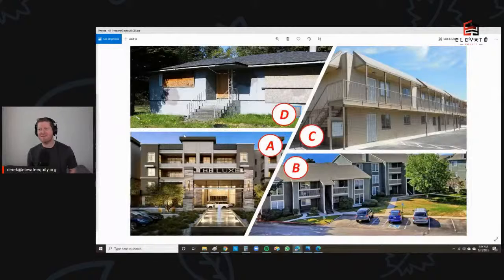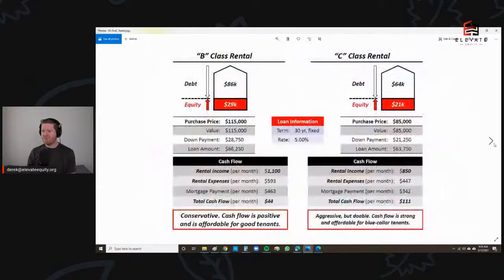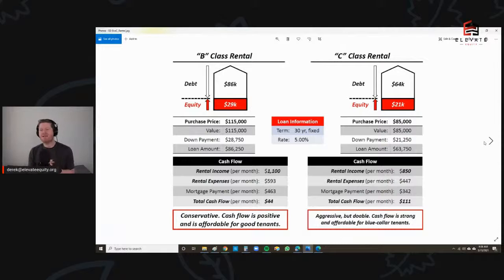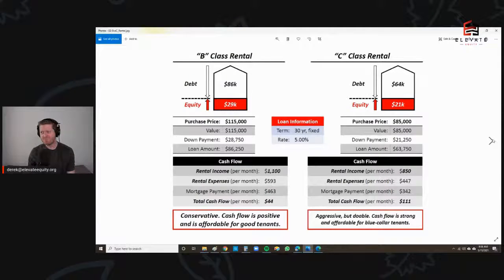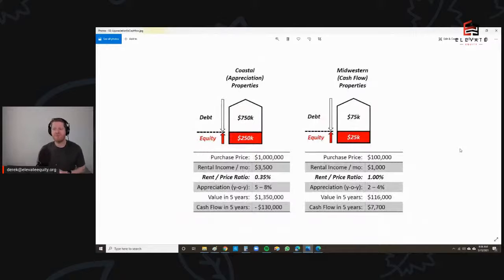Saturday Stream, 05/15/2021 - Investing for Cash Flow vs. Appreciation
This is an important show today! One of the most important decisions investors face when building thier investment strategy is deciding what thier goals for investing are. Today, we're going to cover two of the extremes on the spectrum of buy-and-hold investing: appreciation and cash flow. What are they, and why are they different?

If you really enjoy this content and are looking for more, you can continue to learn more about us in several different places for free!
* on the web at our website for blogs and other podcast interviews
* our book / audiobook

We are here and vested in your long-term success!